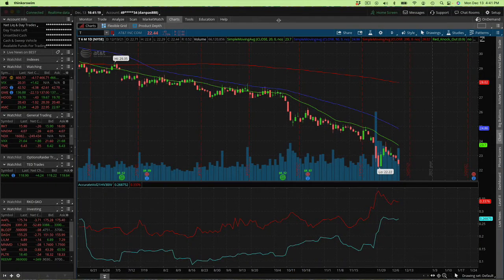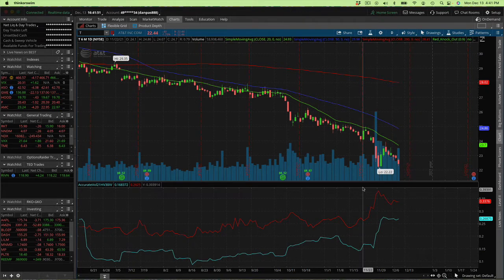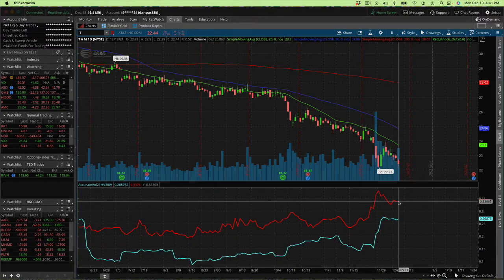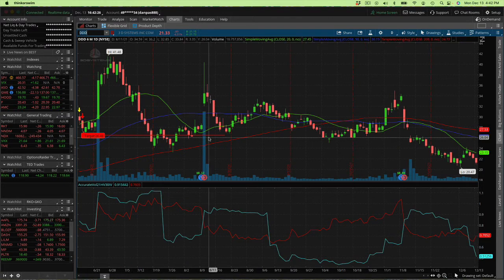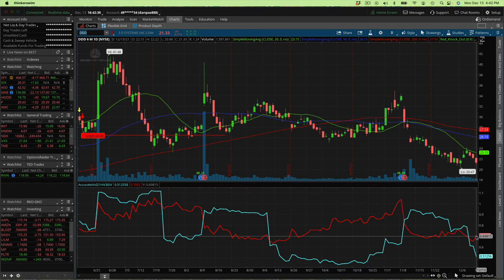Relative Implied Volatility and Option Pricing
Relative implied volatility and option pricing are key to successful option trading strategies. When implied volatility is in the top half of the 6-month range, it's thought to be a high volatility scenario. That is one indication of over priced options, meaning it's better to sell options.

If implied volatility is in the bottom half of the 6-month range, that is a low volatility scenario. That's one indication of underpriced options, meaning it's better to buy options.